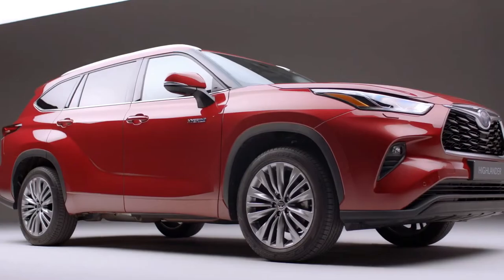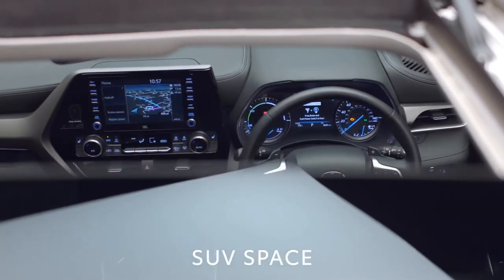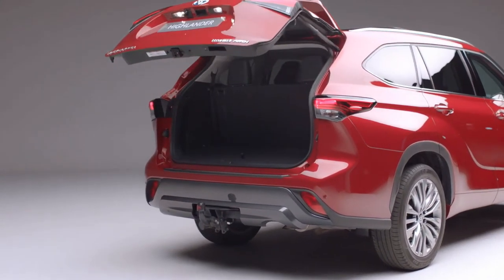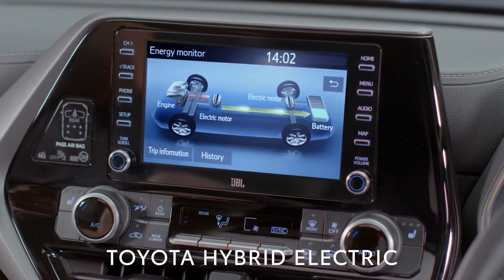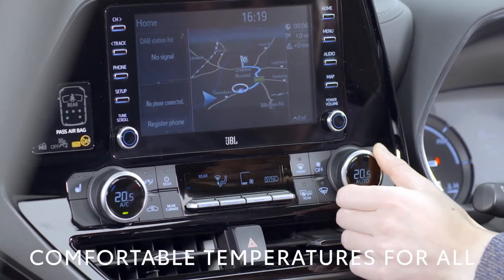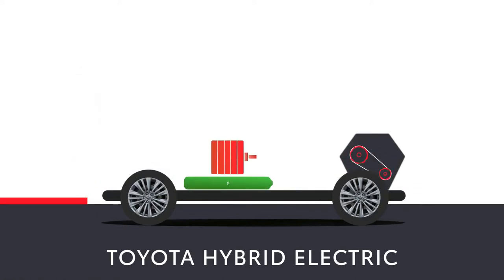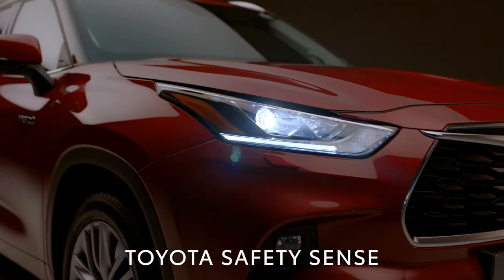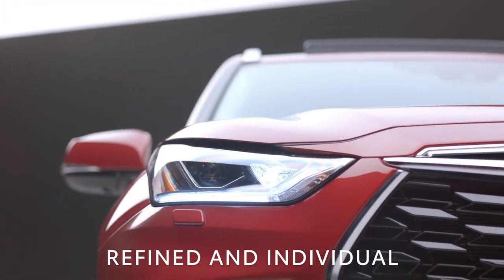NEW 2022 TOYOTA HIGHLANDER HYBRID | 7 SEATER FAMILY SUV | CARGO SPACE | INTERIOR | EXTERIOR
DETAILS ABOUT THE CAR:
Here's The New 2022 Toyota Highlander Hybrid Review. Checkout Interior and Exterior Design, Features and Safety, Technology Details in This Video.

The Toyota Highlander is a large, seven-seat SUV that sits above the RAV4 in size, and is only offered as a hybrid in UK. It’s hugely popular in the US, however, where millions of the things have been sold over the past two decades.

The Highlander is aimed at big, seven-seat SUV alternatives such as the Kia Sorento and Hyundai Santa Fe. But it’s also priced to compete with basic versions of the Audi Q7 and Land Rover Discovery. The latter offer posher badges, but they can’t match the Highlander’s long list of standard equipment.

The hybrid powertrain in the Toyota Highlander Hybrid makes it super efficient for its size, both in the city and on the highway. An SUV this size is normally a compromise, where you sacrifice some efficiency for the extra space and seating, but the Highlander Hybrid is an efficient midsize family SUV with little compromise. It even has pretty quick acceleration on top of the great fuel economy you can achieve.

The Toyota Highlander Hybrid is powered by a 2.5-liter 4-cylinder engine mated to an electric motor. Front-wheel drive is standard, and the optional AWD system adds a second electric motor for the rear wheels, but it doesn’t change the SUV’s power or torque rating.